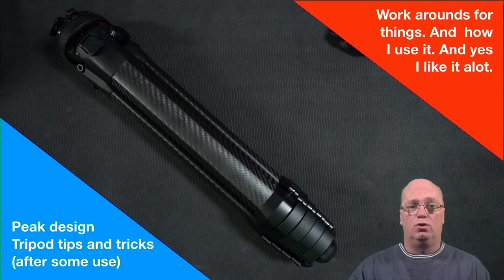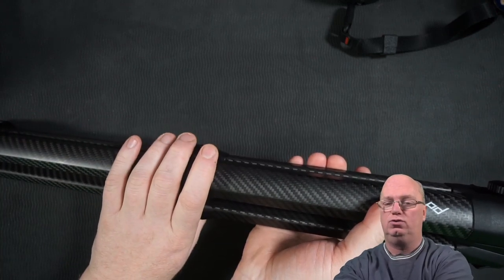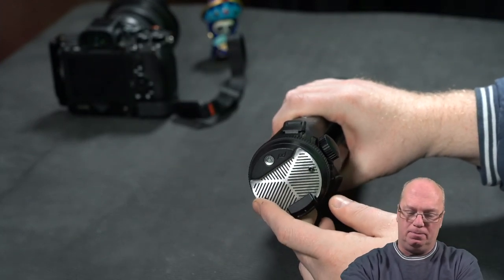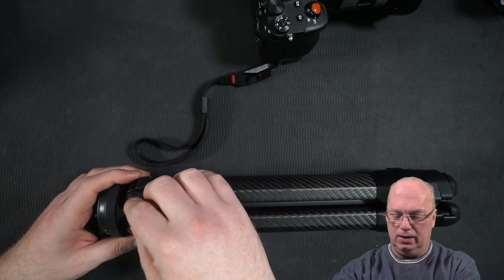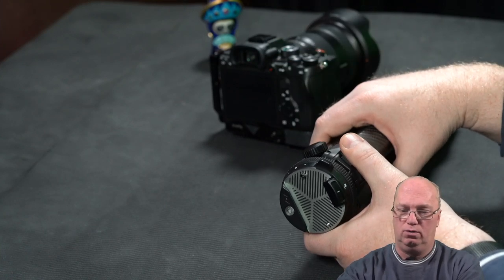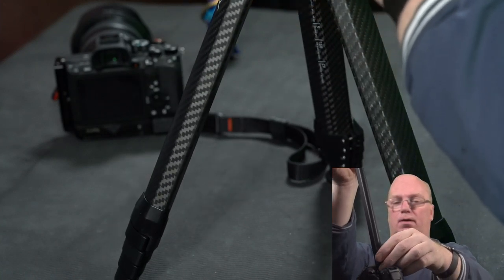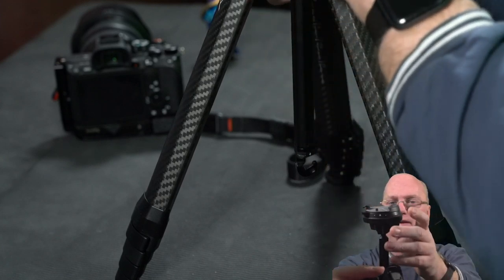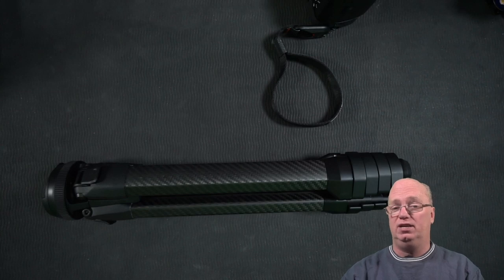Peak design tripod tips and tricks